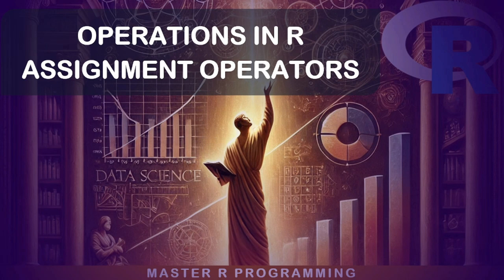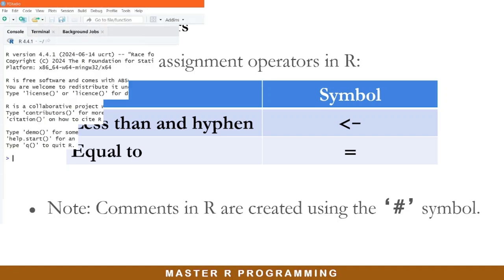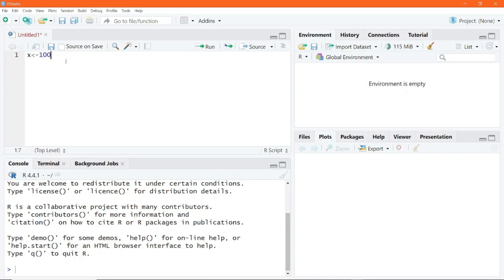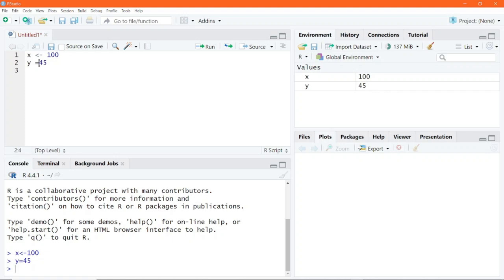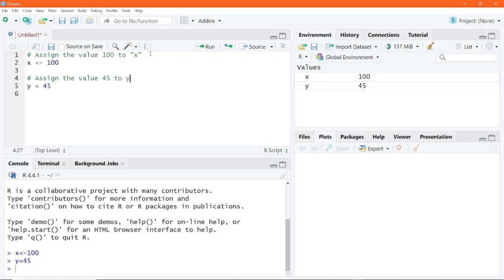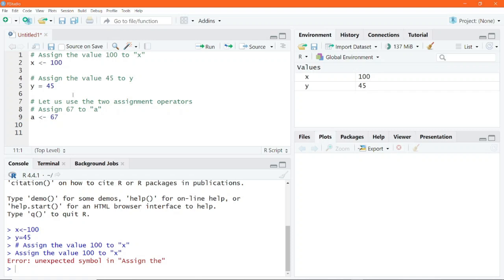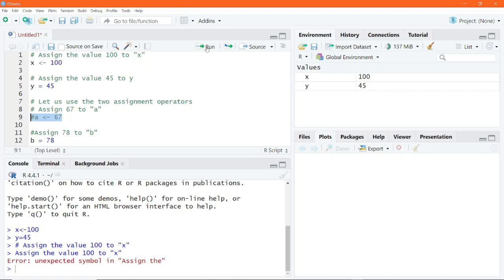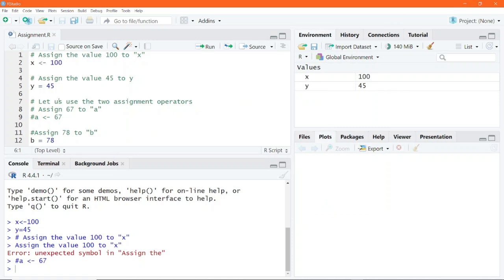Assignment Operators in R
In this video, you will learn to use the assignment operators to assign values to variables (or objects) in R.

If you are looking for a course which has a consistent and systematic video lessons that takes you from the basics to advanced R on a step-by-step basis, then this course is for you.